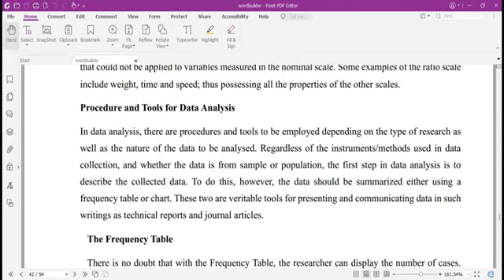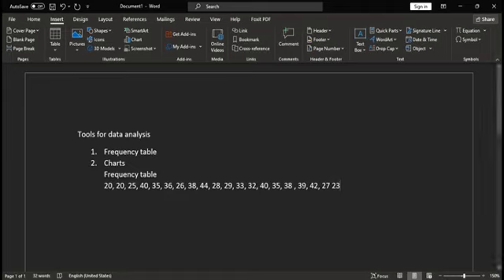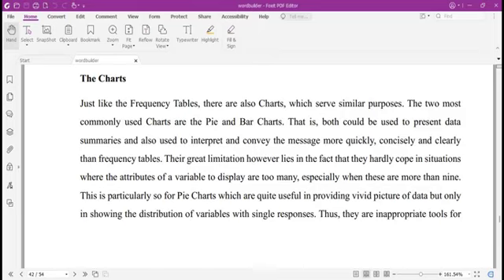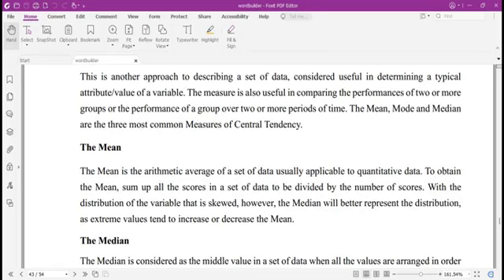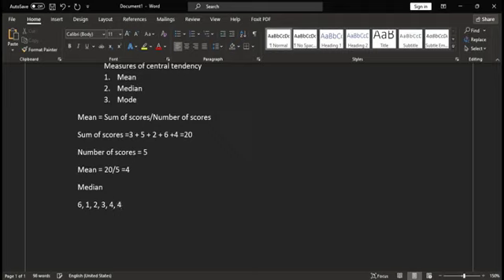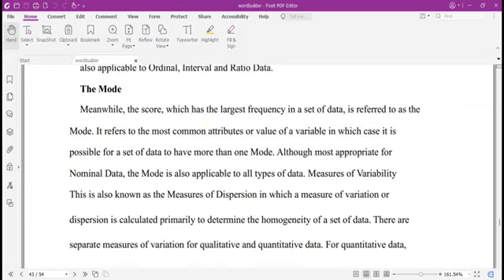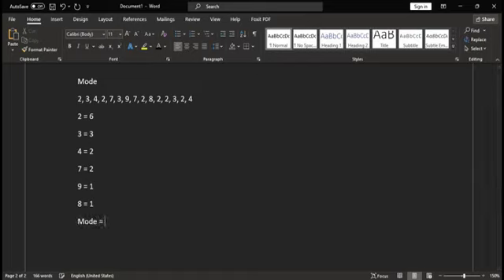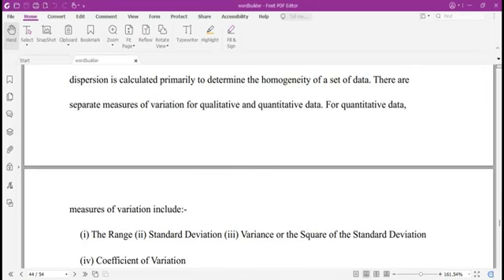Research: Lesson 10